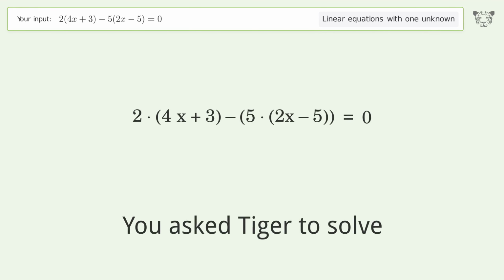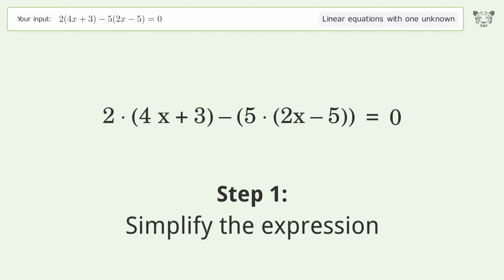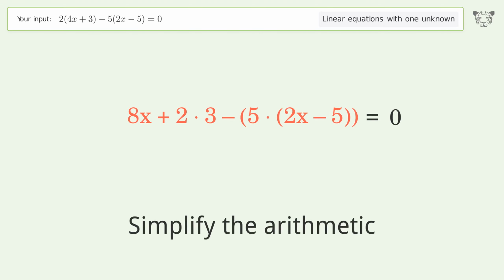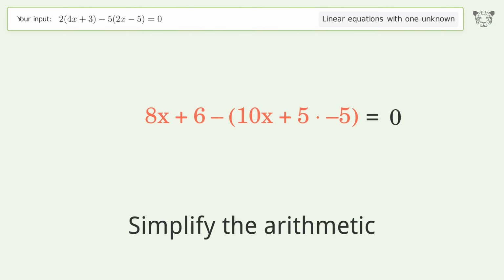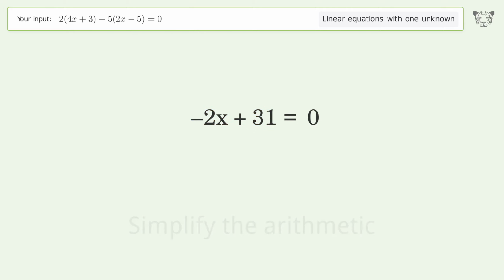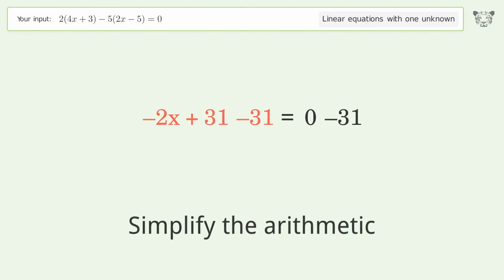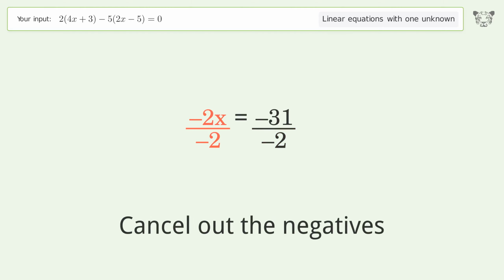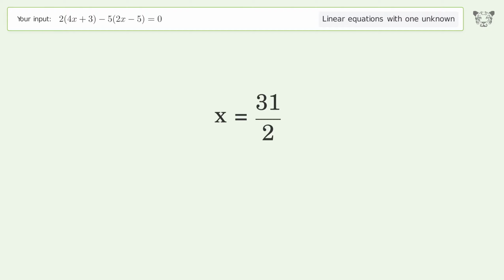Solve 2(4x+3)-5(2x-5)=0: Linear Equation Video Solution | Tiger Algebra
Struggling with 2(4x+3)-5(2x-5)=0? Watch our step-by-step video on Tiger Algebra to master this linear equation effortlessly. Also check out for more tips and tricks for dealing with linear equations with one unknown